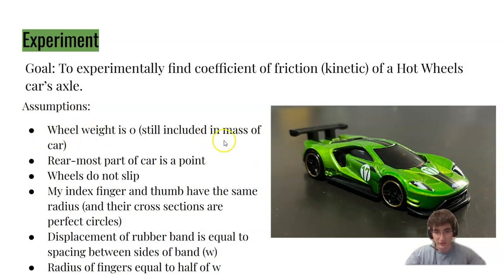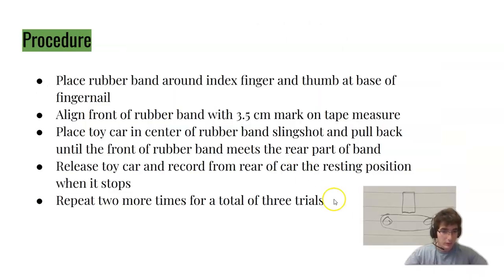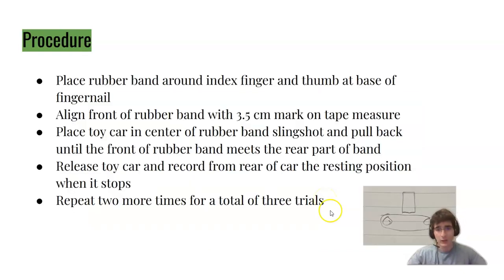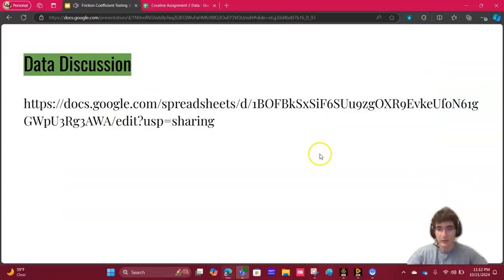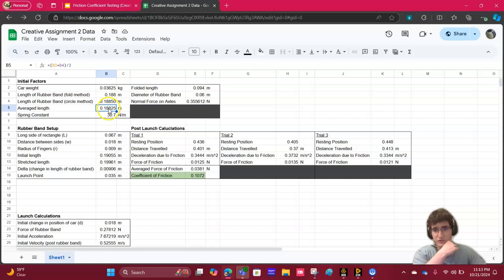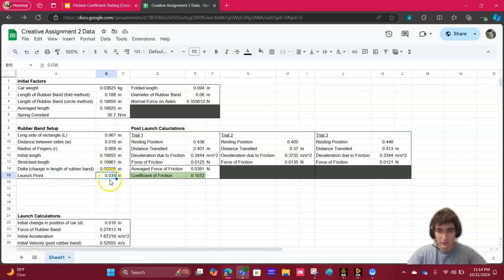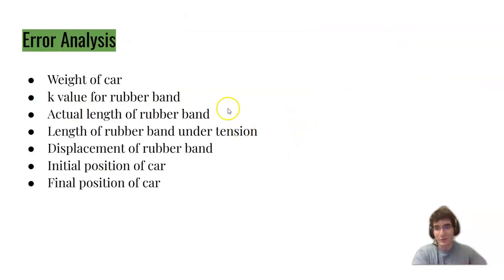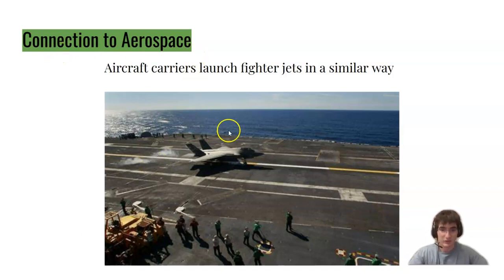Creative Assignment 2